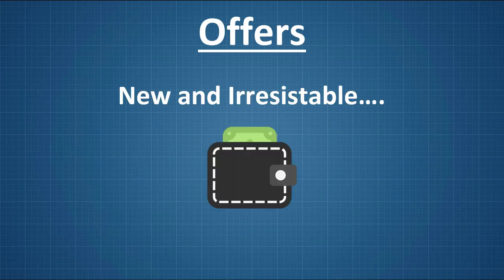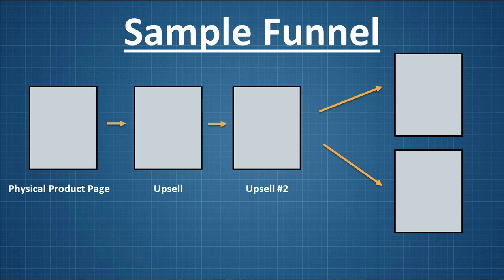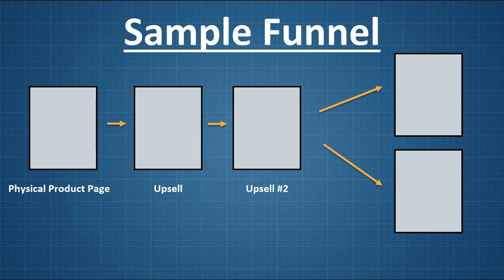How To Sell Physical Products On Clickfunnels